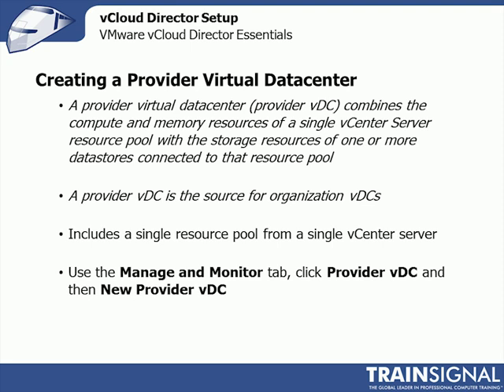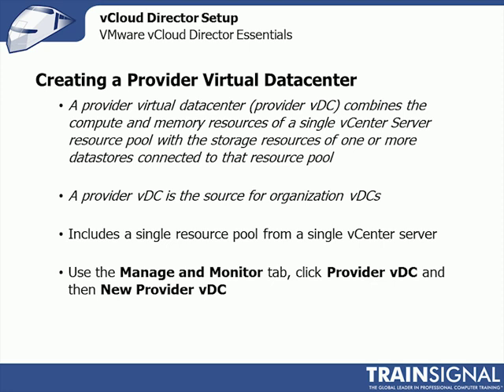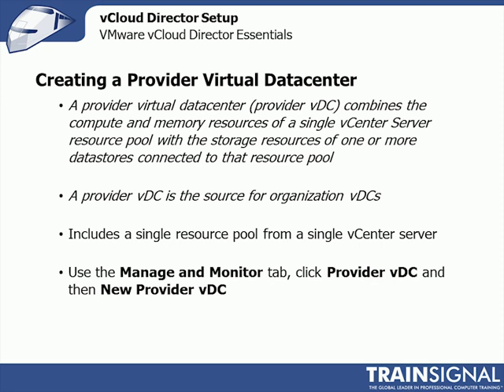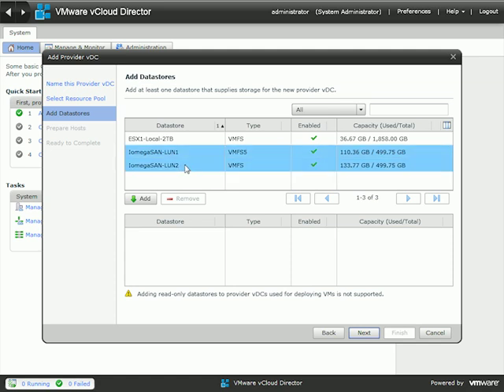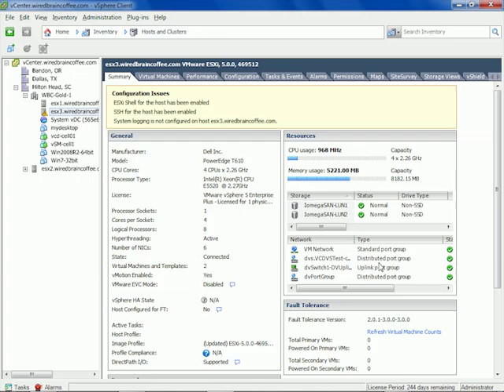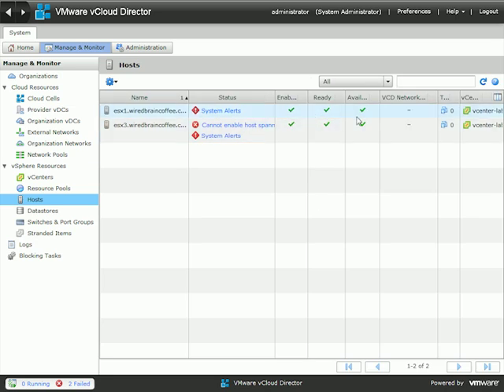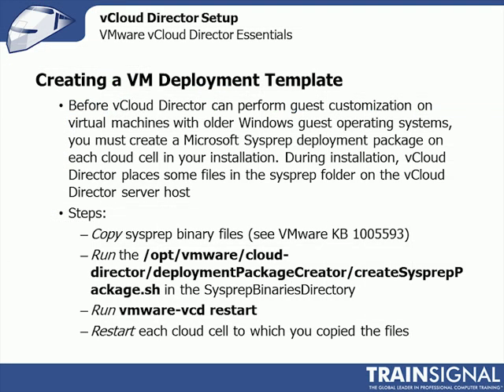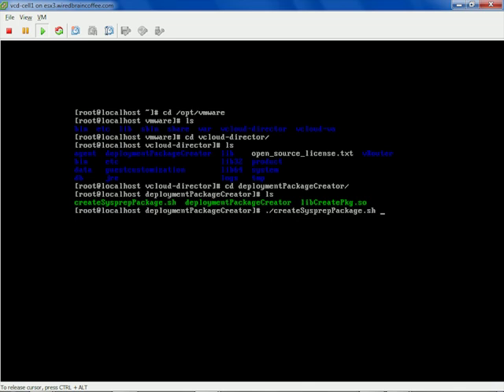VMware vCloud Director Setup Part 2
In Part 1 of this two-part series, David Davis gave an overview of the vCloud Director web interface and demonstrated how to connect to vCenter and vShield.

Here in Part 2, David talks about creating two important entities: a Provider Virtual Datacenter and a VM Deployment Template.